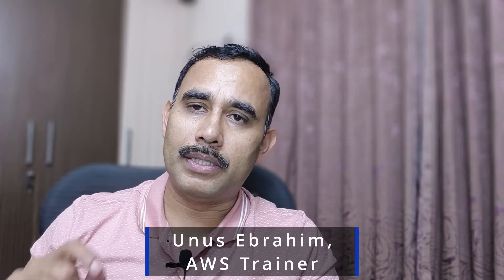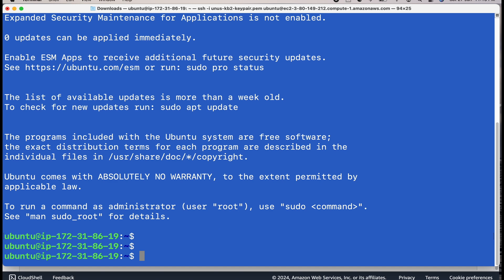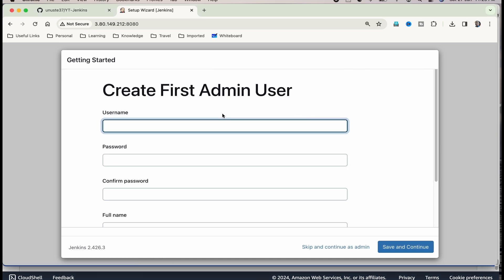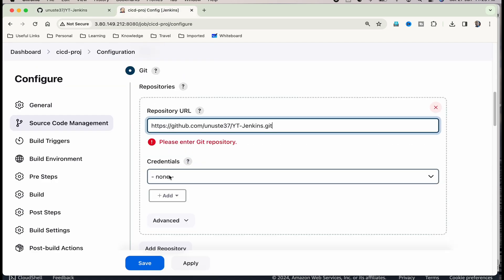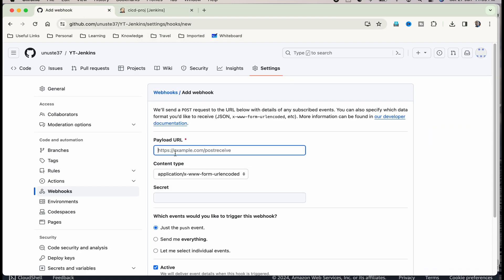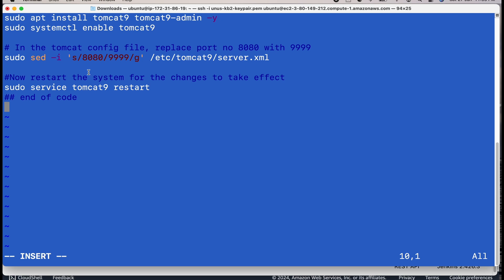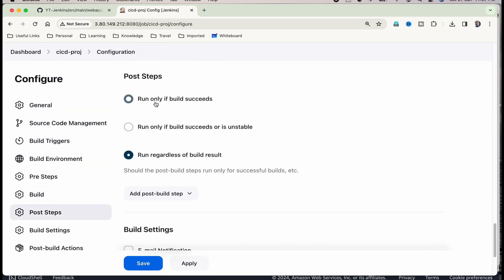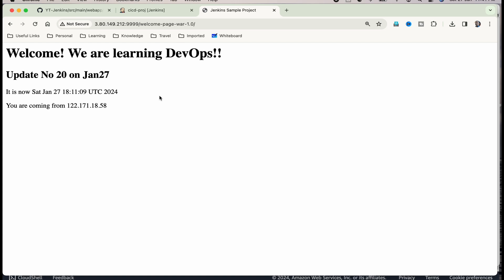Implement CI/CD Pipeline with Jenkins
This video explains how you can set up a Continuous Deployment pipeline with Jenkins.

About Jenkins:
Jenkins is an open-source automation server commonly used for building, testing, and deploying software projects. It facilitates the continuous integration and continuous delivery (CI/CD) processes in software development. Jenkins provides a platform for automating various tasks involved in the software development lifecycle, helping teams to streamline and accelerate their workflows.

Key features of Jenkins include:
Continuous Integration (CI): Jenkins supports the practice of integrating code changes from multiple contributors into a shared repository multiple times a day. It automatically triggers builds and tests whenever code changes are pushed to the repository, allowing developers to catch and fix integration issues early in the development process.

Continuous Delivery (CD): Jenkins enables continuous delivery by automating the deployment process. It can be configured to automatically deploy applications to different environments, such as testing, staging, and production, based on predefined criteria.

Extensibility: Jenkins has a vast ecosystem of plugins that extend its functionality. These plugins cover a wide range of tools and technologies, allowing Jenkins to integrate with various version control systems, build tools, testing frameworks, and deployment platforms.

Distributed Builds: Jenkins supports distributed builds, allowing it to distribute build and test tasks across multiple machines. This helps in parallelizing tasks and speeding up the overall build and test process.

Flexibility: Jenkins supports a variety of programming languages and can be used for projects developed in different languages and frameworks.

Community Support: Being an open-source project, Jenkins has a large and active community. Users can find a wealth of documentation, tutorials, and community-driven support to help with any issues or customization needs.

Jenkins plays a crucial role in enabling DevOps practices by automating repetitive tasks, improving collaboration between development and operations teams, and enhancing the overall efficiency of the software development lifecycle.